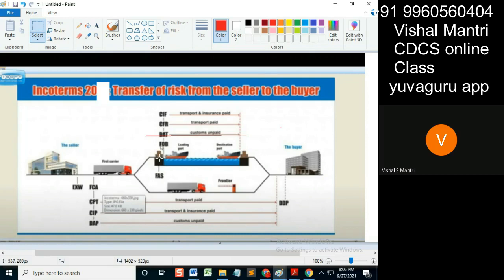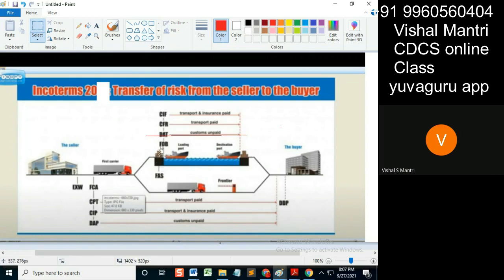CDCS class Incoterms 26092021 watermark#shorts12